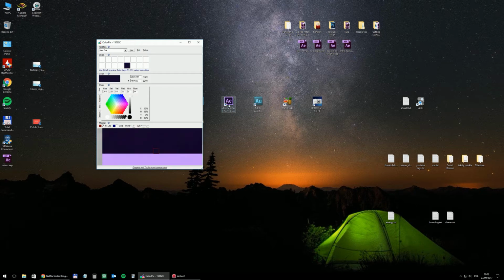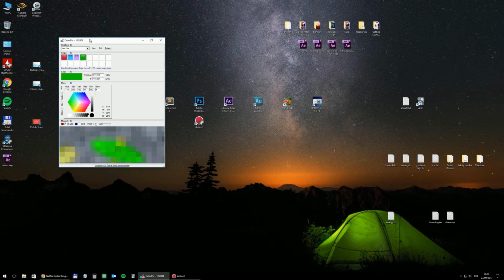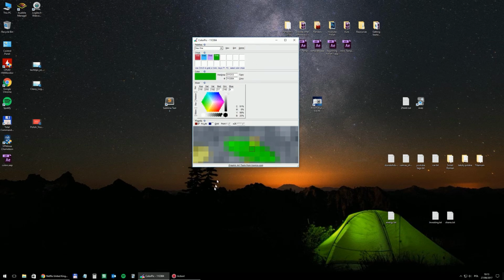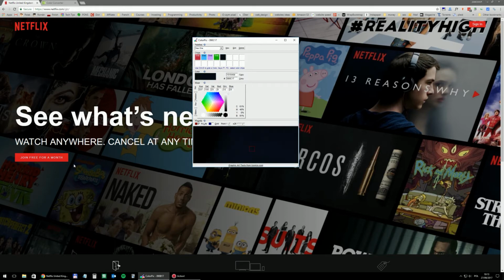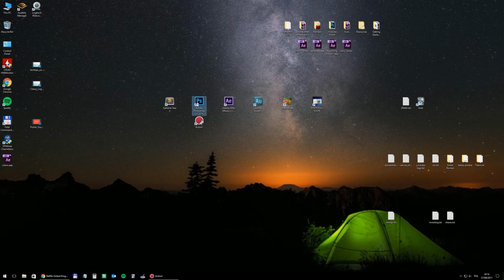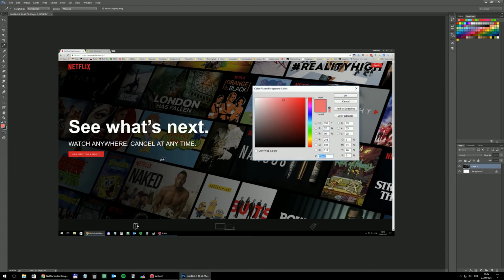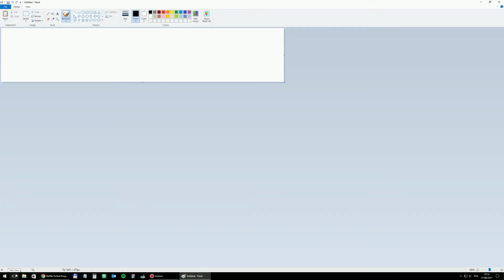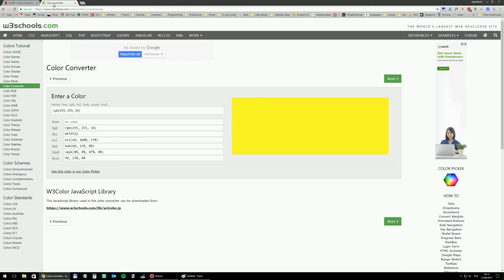How to Copy Color from a Website or Computer Screen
A quick tutorial that will help you to find Hex and CMYB values of any color from website or computer application. Link do ColorPick